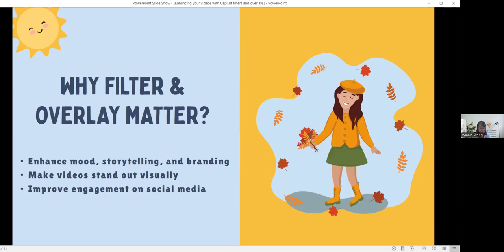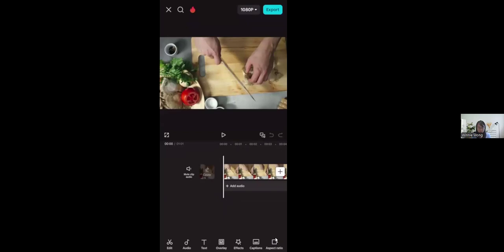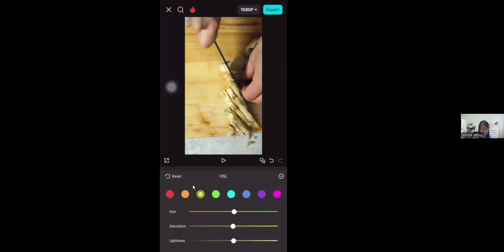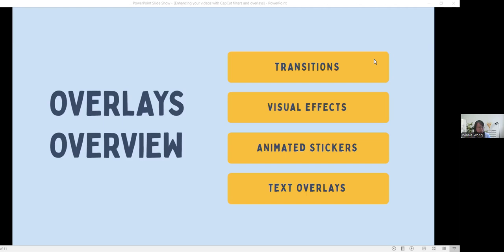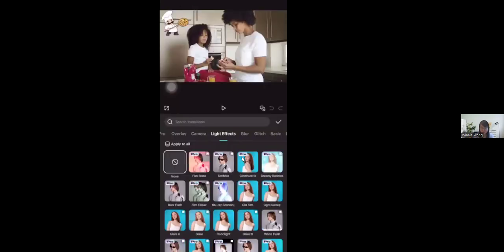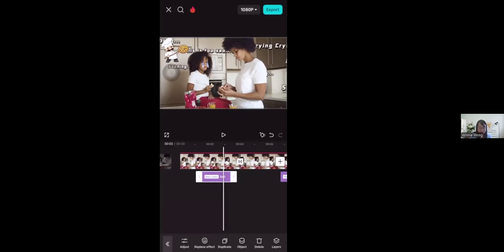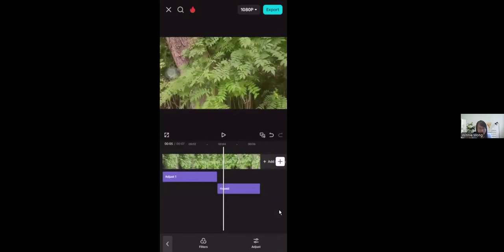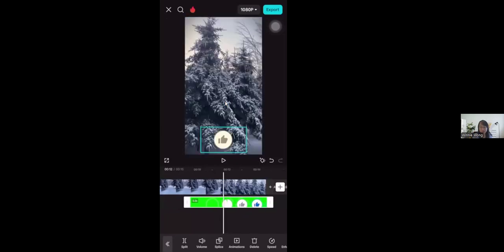CapCut for Video Enhancement: Optimizing Filters and Overlays | NTW2024 | Learning Hour Ep 87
🌟 Enhance Your Video Editing Skills with CapCut with Our Learning Hour Webinar! 🌟

🎯 Topic: CapCut for Video Enhancement: Optimizing Filters and Overlays

- Learn effective strategies for applying filters and overlays to elevate your videos.
- Discover techniques to optimize your video content for social media platforms.
- Gain practical insights to create engaging and professional-quality videos.